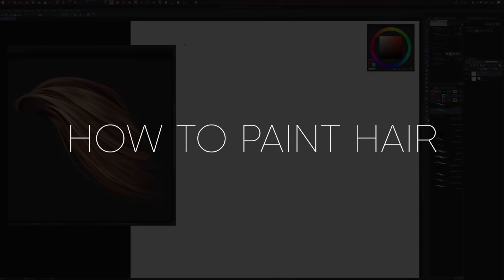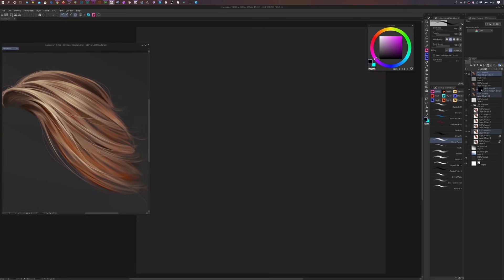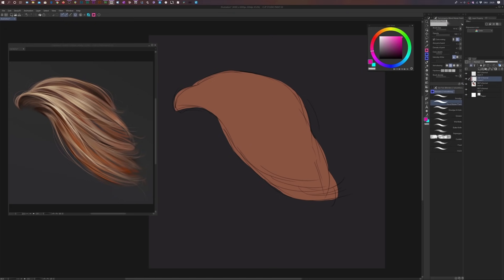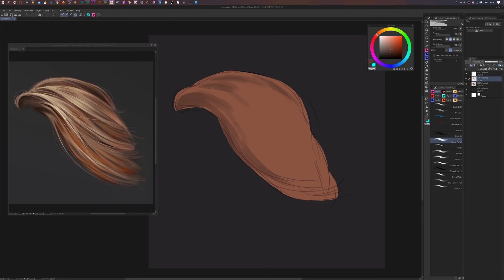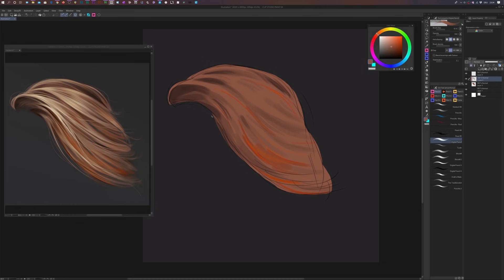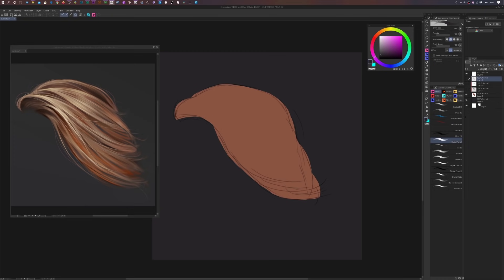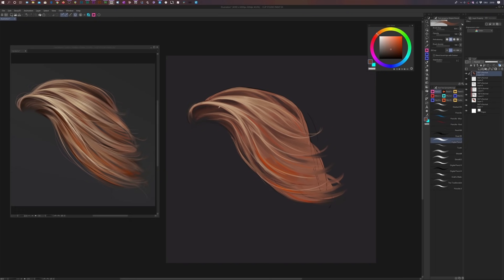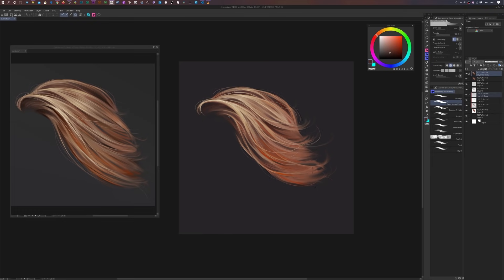Paint Hair like a Pro (Digital Painting)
A digital painting tutorial on how to paint hair.